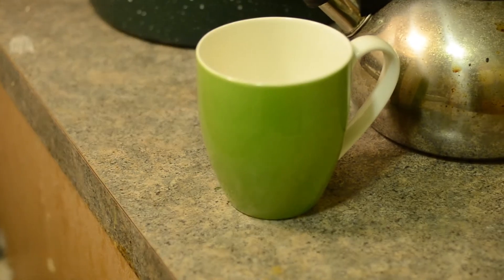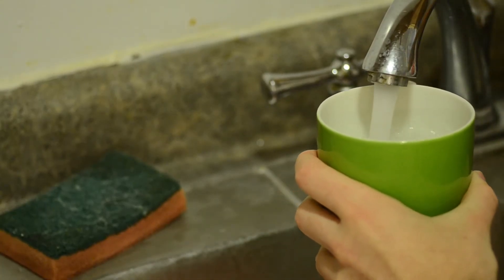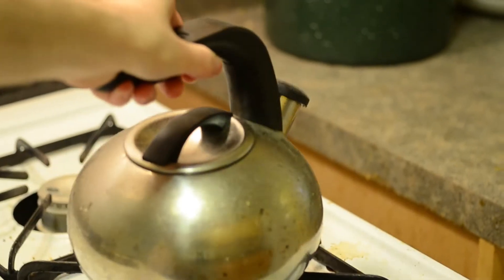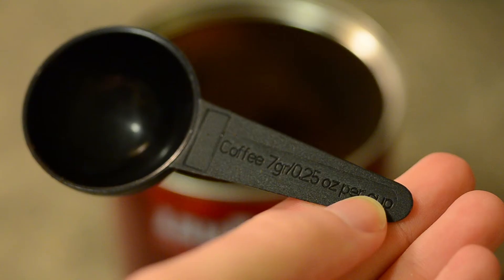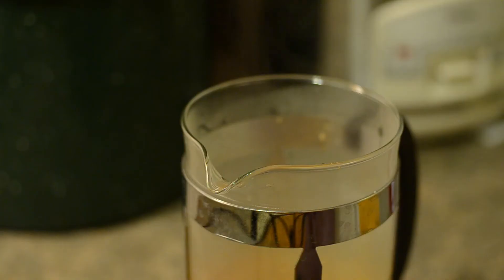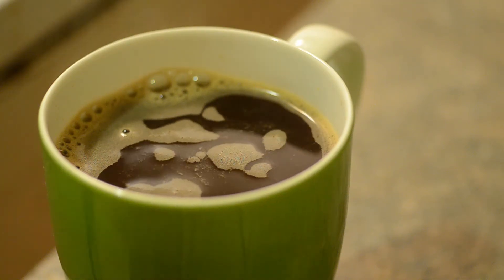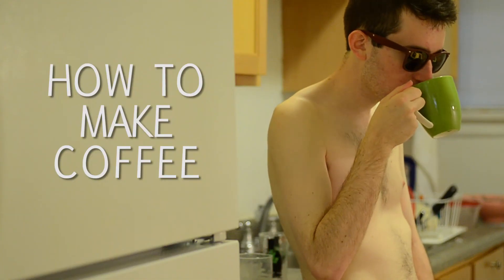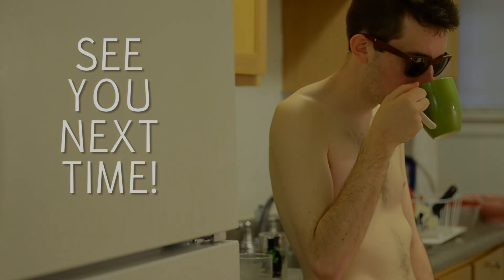XCU Kitchen: Coffee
XCU Kitchen: Extremely close up on extremely easy-to-make food.
Episode 4: How to Make Coffee